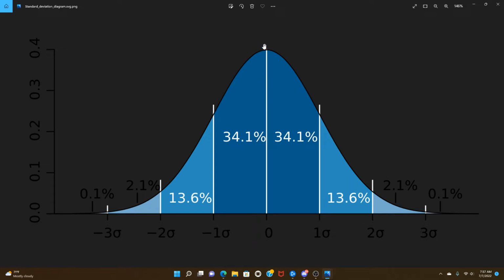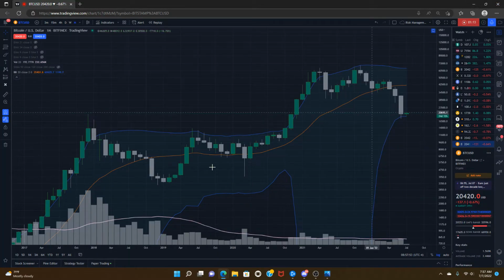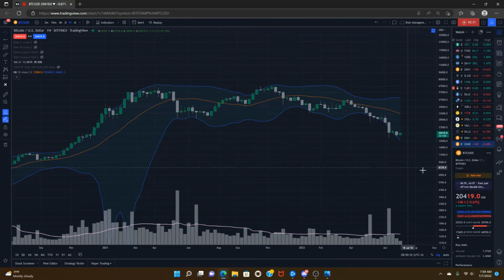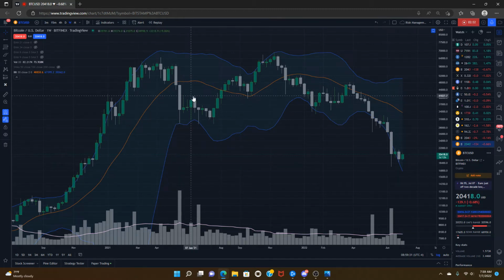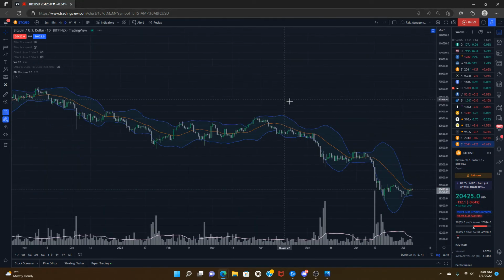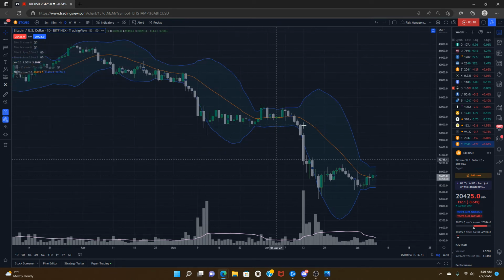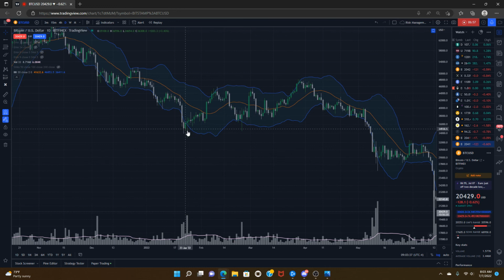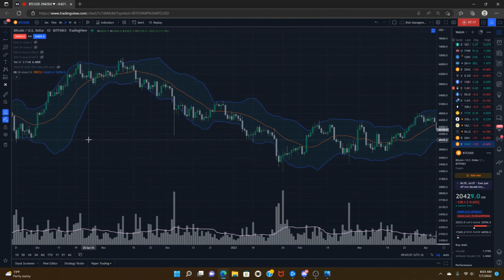Trading Bollinger Bands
This video discusses what Bollinger Bands represent as an indicator and how to incorporate them into a trading methodology. Many people have heard the phrase 'price stays within the range 70% of the time.' The Bollinger Bands offer a unique edge in identifying key profit taking areas and also volatility contraction.